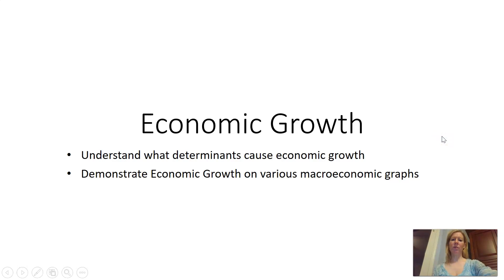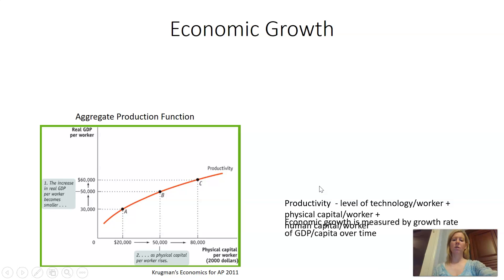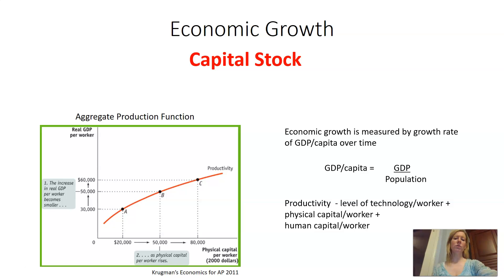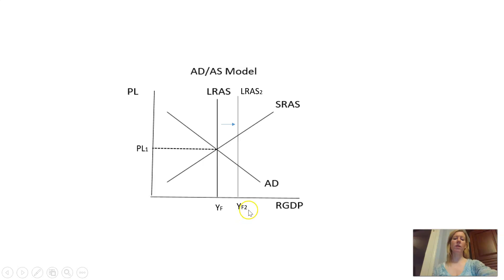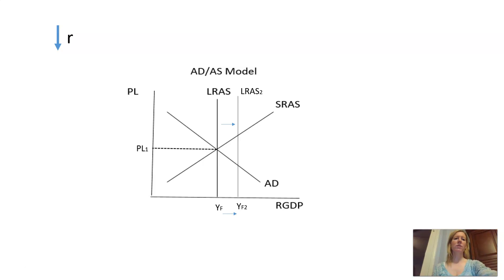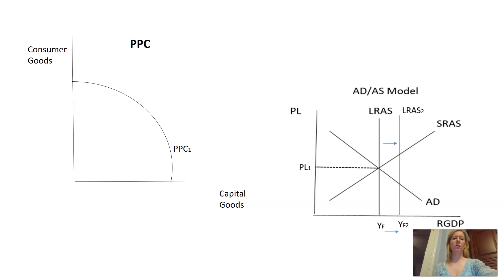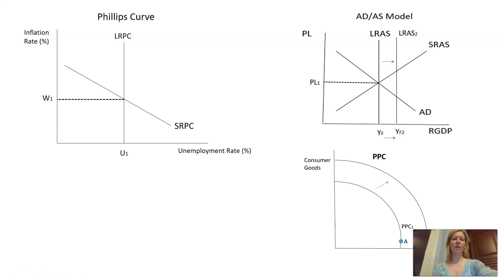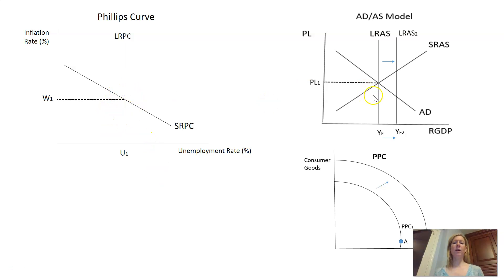Economic Growth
Describes LR Economic Growth determinants and graphs